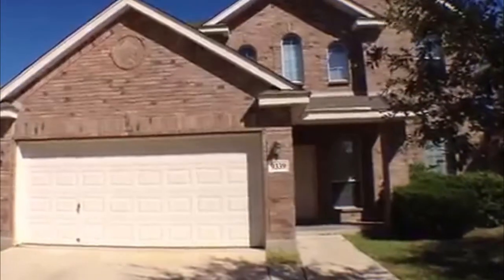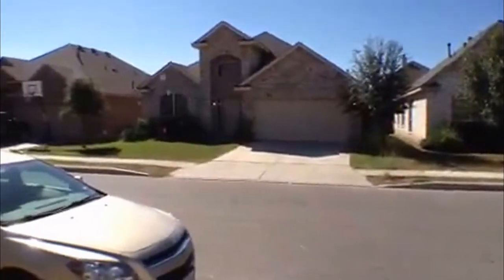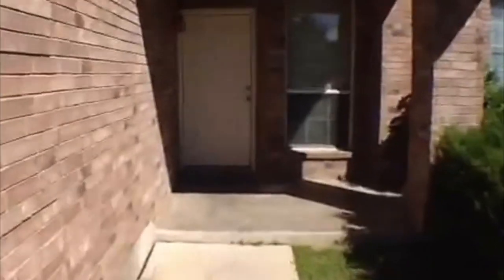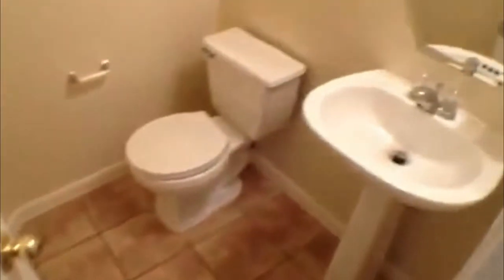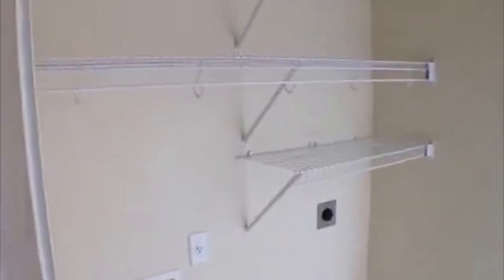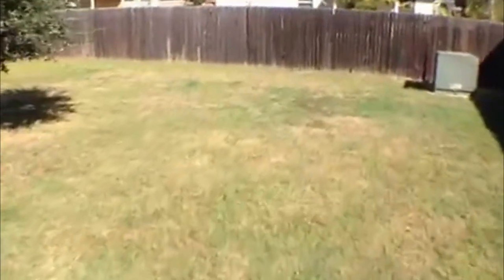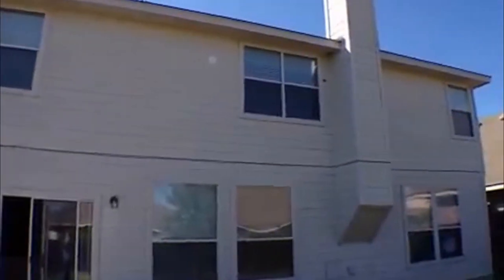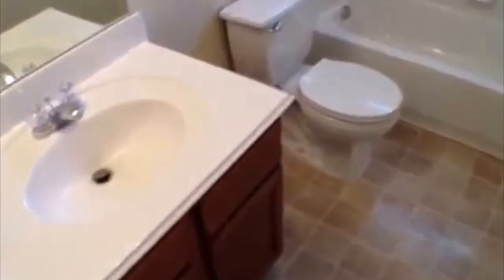"House for Rent in San Antonio" 5BR/3.5BA by "San Antonio Property Management"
There is no other "House for Rent in San Antonio" as lovely as 9339 Wind Talker, San Antonio, TX 78251! Kitchen features a breakfast bar and a gas stove/range. The master bedroom is downstairs. There is a large fenced yard with sprinkler system. Not only that, other features include loft/game room, fireplace in the family room, ceiling fans, double vanity in master bath, and so much more! You will definitely love this!

7217 Bandera Rd, San Antonio, TX 78238, USA